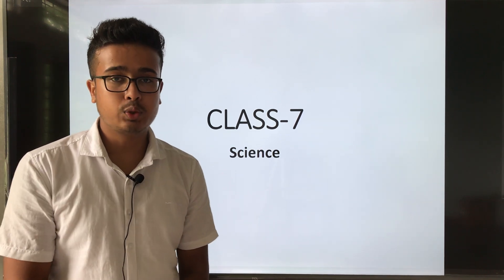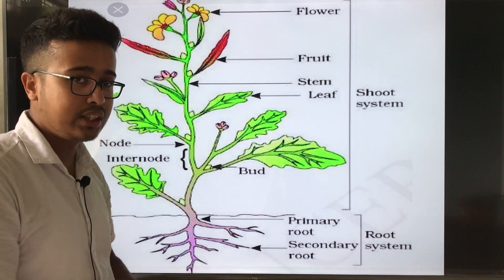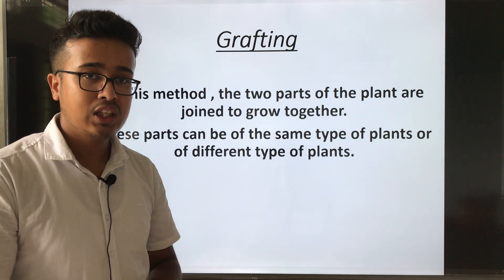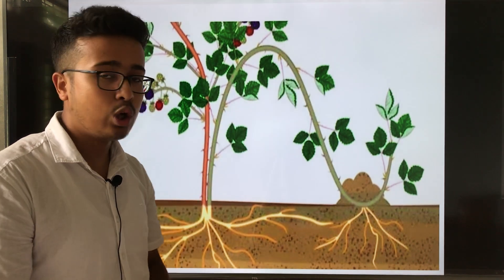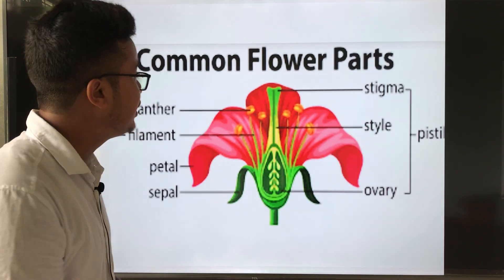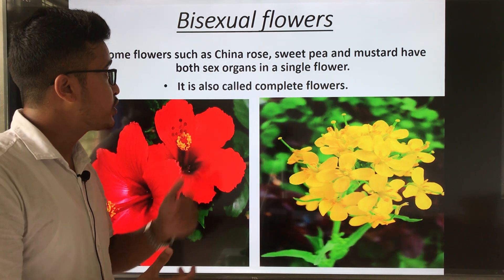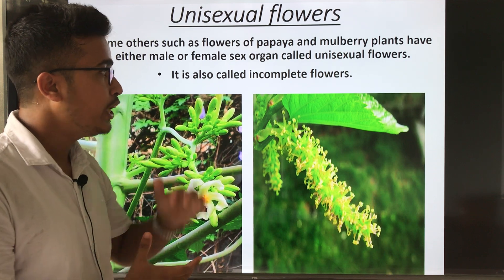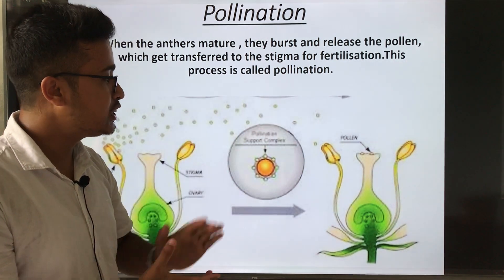ONLINE LEARNING 71 - CLASS VII (SCIENCE)